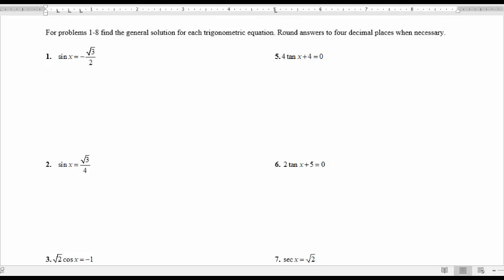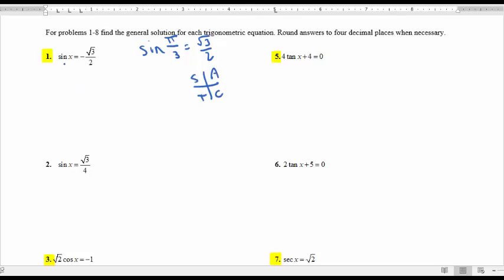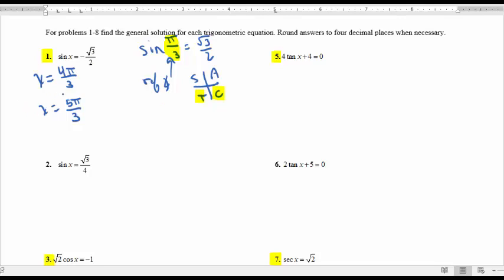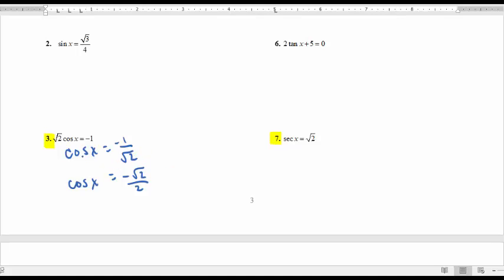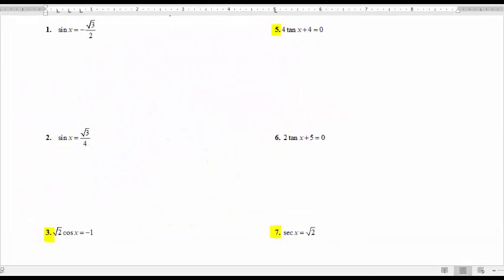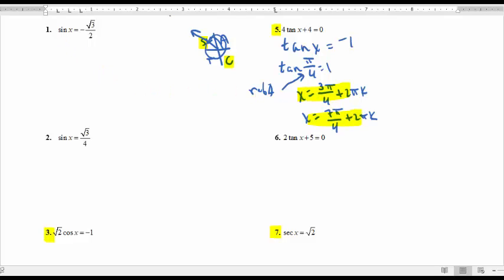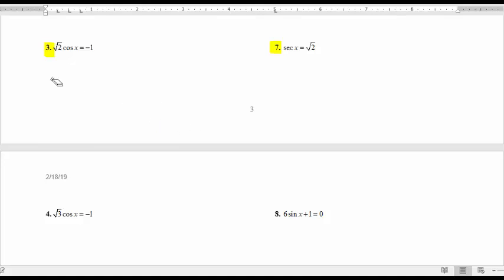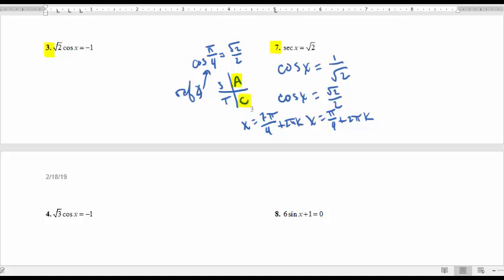Basic Trig Equations (Trig Wheel)